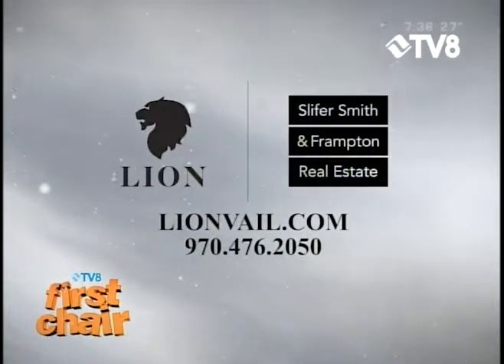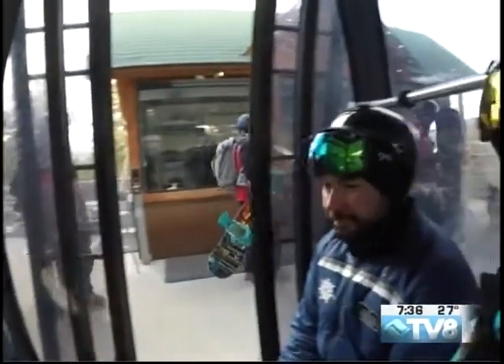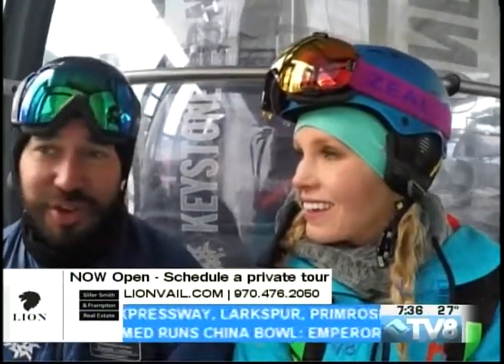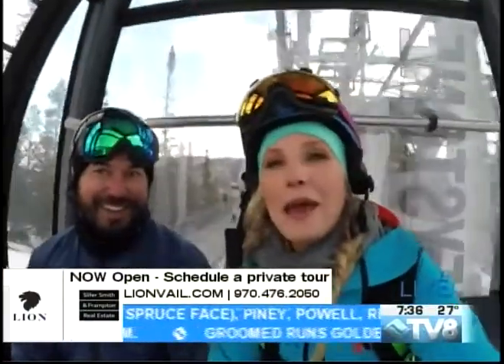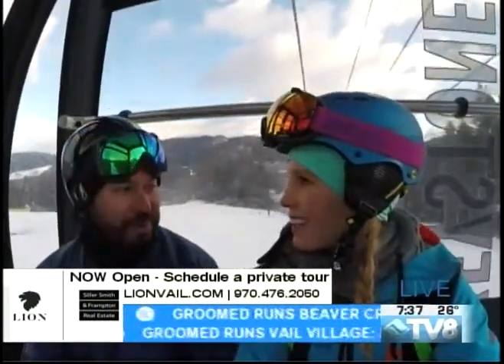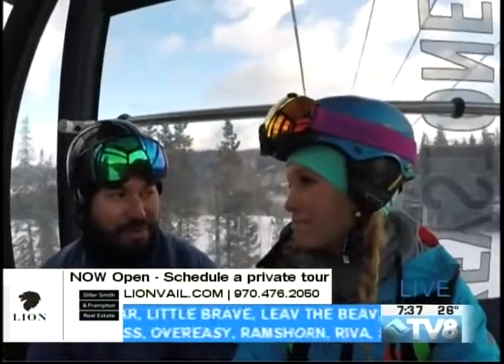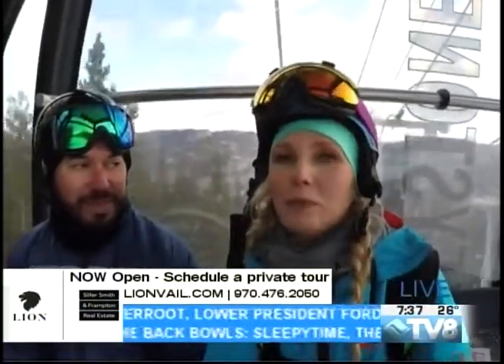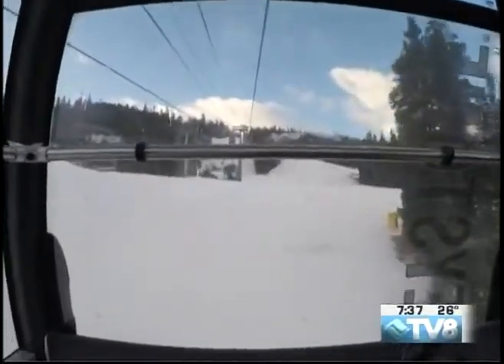First Chair The Lion 03.26.18 Good Morning Vail